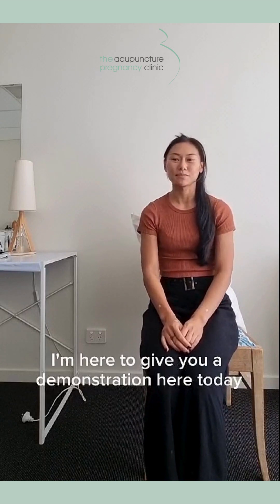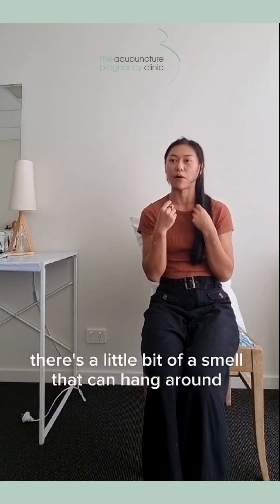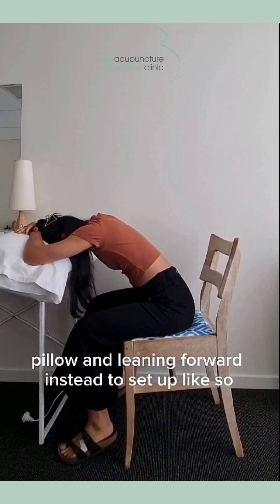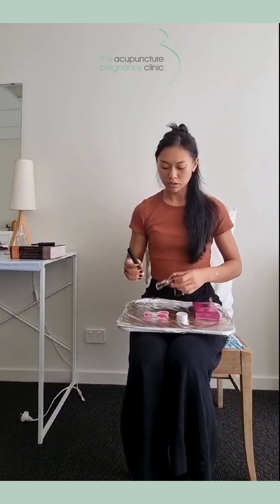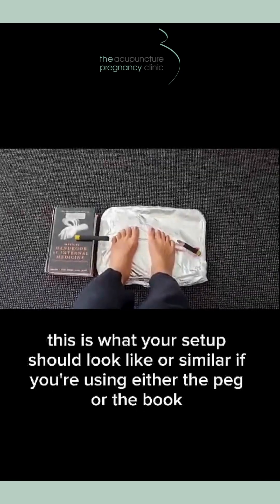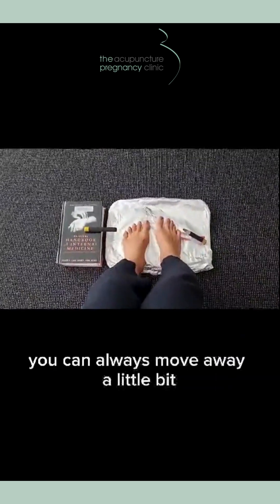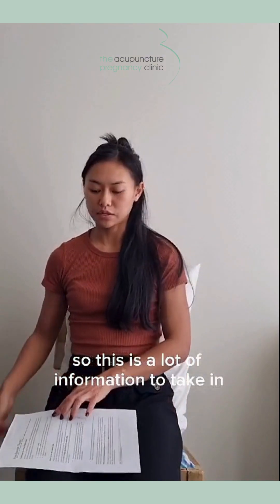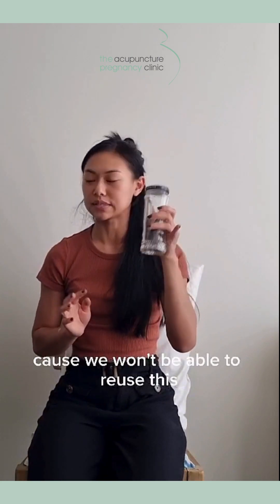Guide in Using Moxa at Home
Discover the ancient art of moxibustion therapy with our step-by-step guide by Jacky!

Guidelines for using Moxa.
Moxa is a plant (Artemisia argyi Folium) that is used as a heat source to stimulate acupuncture points. Although acupuncture is better known in the West, moxibustion has also been used in traditional treatments for over 2000 years in China and is in fact the second part of the name for acupuncture in the Chinese language (zhen jiu, literally “needle moxa”).

The moxa you have been given as part of your treatment is in the form of a moxa stick and has been compressed into a cigar-like roll that makes it ideal for use at home. Before using moxa you will need to prepare the following:
• A cigarette lighter.
• A small ceramic or glass dish to place any ash in that may form on the moxa stick during treatment
• A small towel to place under the area being treated in case any ash is dropped.
• A glass screw-top jar to extinguish the moxa when the treatment is finished.

Learn how this gentle treatment can enhance your well-being and support your fertility journey. Interested in exploring moxibustion further?

Follow us today for more insightful tips and techniques. Ready to experience the benefits firsthand?

We are an Integrative Traditional Chinese Medicine clinic dedicated to the care of those who are trying to conceive, undergoing IVF, or pregnant.

Our clinics are located in Australia located in Sydney CBD, Alexandria, Randwick and Westmead, Gosford and Melbourne.

The Acupuncture Fertility & IVF clinic youtube was set up to help educate, empower and support women and men on their path to parenthood, and to help make the fertility and pregnancy journey a little bit easier. We are all about making sure the resources we supply are accurate and evidence-based so that you can trust the information you find. We know how tough the fertility and pregnancy journey can be, and how hard it can be to find the information. Topics of discussion include lifestyle, nutrition, supplements, mindset, supportive therapies, relevant research and anything  pregnancy and fertility and pregnancy-related.

We would love to have you as a part of our online community.